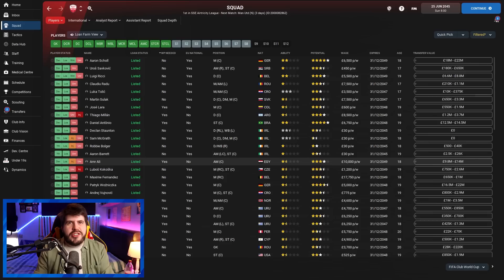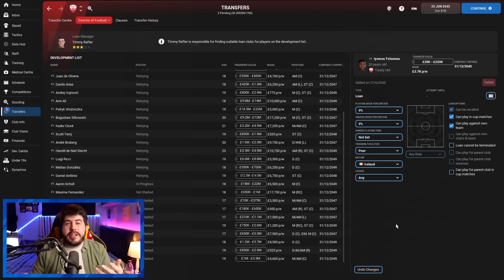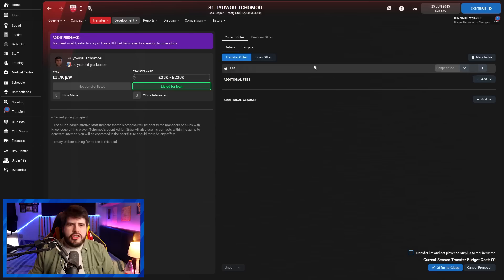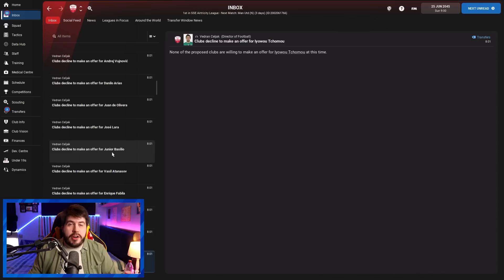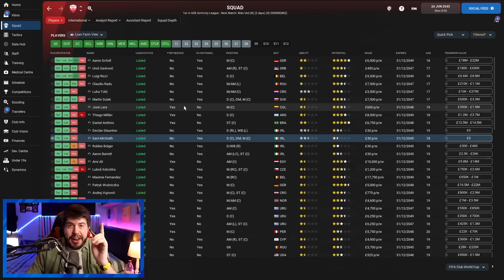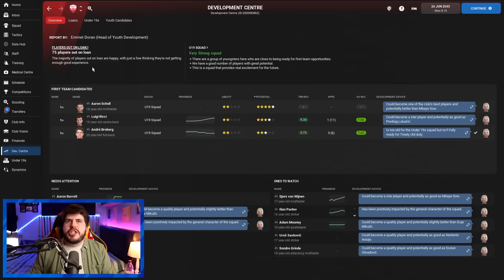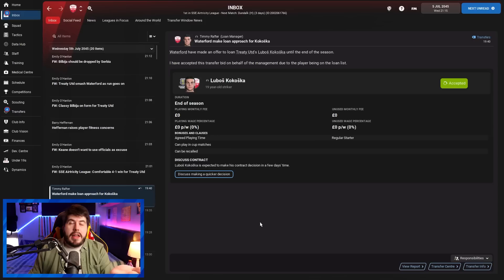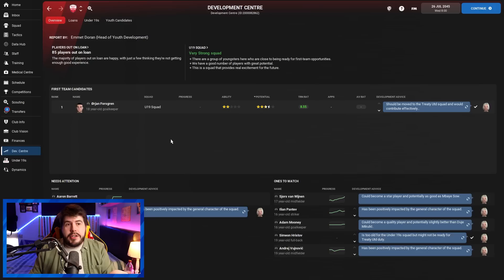Why you CAN'T loan your players out!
FAQ